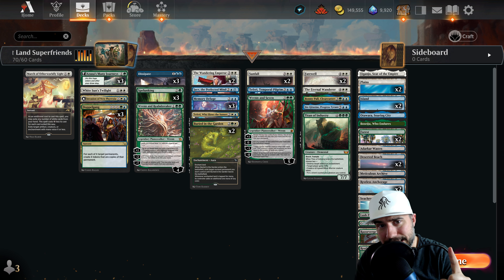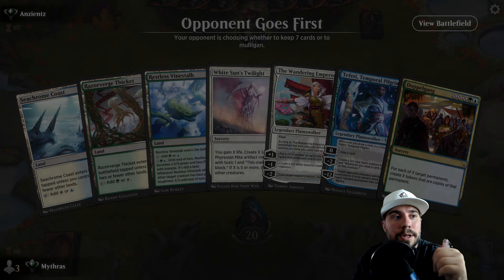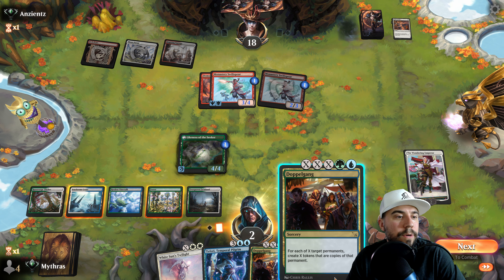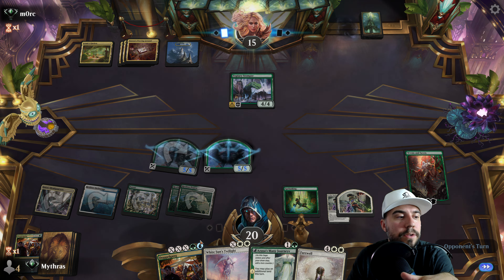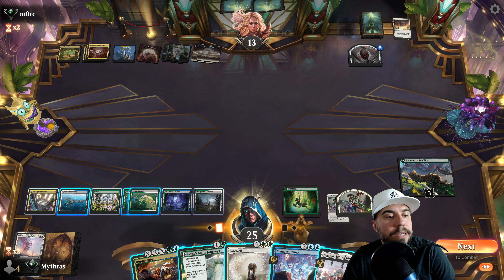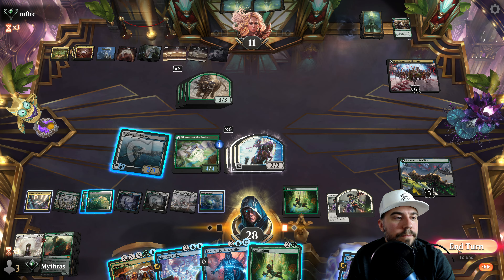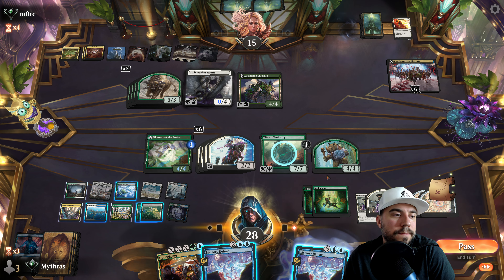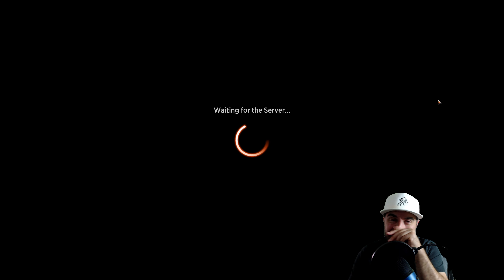Bant Superfriends | Outlaws of Thunder Junction | MTGA Standard BO1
Intro: 00:00
Objective & Deck List Strategy: 00:20
Game Play BO1
Match 1 (Boros Heroic): 3:15
Match 2 (5C Domain): 8:18
Match 3 (Mono Red Prowess): 22:45
Recap & Final Thoughts: 27:45

Today I break down Bant Superfriends in Standard BO1 running a 70%+ win rate.  A fresh take in the Outlaws of Thunder Junction Standard format on Magic the Gathering Arena! I take a look at the deck, strategy, synergies, and play some competitive magic! I enjoy producing Magic the Gathering Content!

Disney Lorcana

DECK INFORMATION

Deck attributed to: Yven

Deck
2 Forest (MIR) 347
2 Plains (MIR) 331
2 Island (MIR) 336
2 Botanical Sanctum (KLR) 281
1 Adarkar Wastes (DMU) 243
2 Yavimaya Coast (DMU) 261
3 Dissipate (MID) 49
2 Seachrome Coast (ONE) 258
2 Razorverge Thicket (ONE) 257
3 Memory Deluge (MID) 62
1 Wrenn and Seven (MID) 208
1 Teferi, Who Slows the Sunset (MID) 245
2 Deserted Beach (MID) 260
1 Overgrown Farmland (MID) 265
1 Dreamroot Cascade (VOW) 262
2 Farewell (NEO) 13
1 March of Otherworldly Light (NEO) 28
2 The Wandering Emperor (NEO) 42
1 Jin-Gitaxias, Progress Tyrant (NEO) 59
3 Azusa's Many Journeys (NEO) 172
1 Boseiju, Who Endures (NEO) 266
1 Eiganjo, Seat of the Empire (NEO) 268
1 Otawara, Soaring City (NEO) 271
1 Titan of Industry (SNC) 159
4 Spara's Headquarters (SNC) 257
1 Teferi, Temporal Pilgrim (BRO) 66
1 The Eternal Wanderer (ONE) 11
1 White Sun's Twilight (ONE) 38
1 Jace, the Perfected Mind (ONE) 57
2 Sunfall (MOM) 40
1 Wrenn and Realmbreaker (MOM) 217
1 Invasion of New Phyrexia (MOM) 239
2 Restless Vinestalk (WOE) 261
3 Spelunking (LCI) 213
2 Restless Anchorage (LCI) 280
2 Restless Prairie (LCI) 281
2 Buried in the Garden (MKM) 191
3 Doppelgang (MKM) 198
1 Hedge Maze (MKM) 262
1 Lush Portico (MKM) 263
1 Meticulous Archive (MKM) 264
1 Bonny Pall, Clearcutter (OTJ) 196